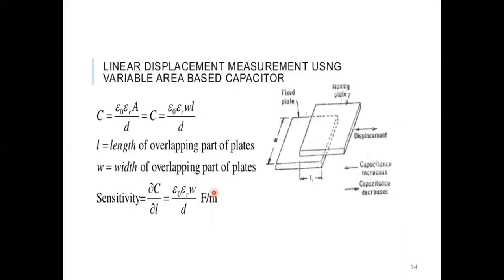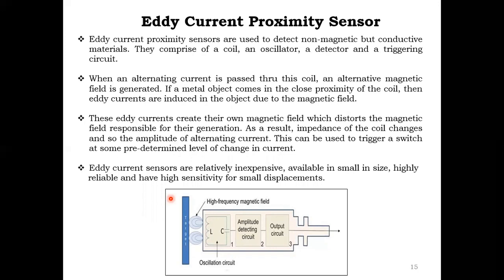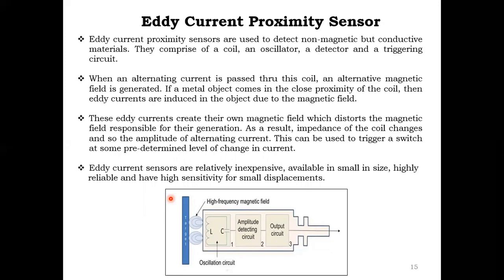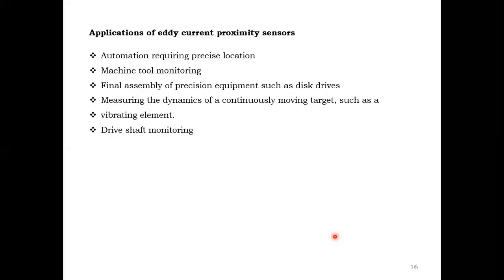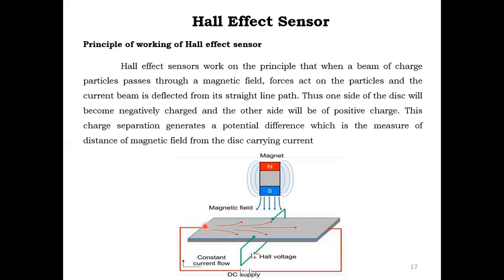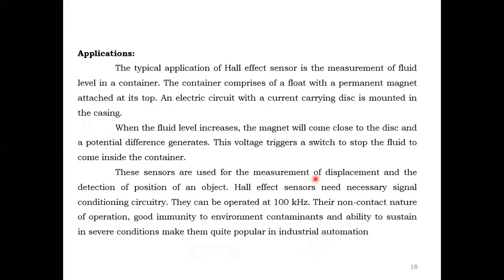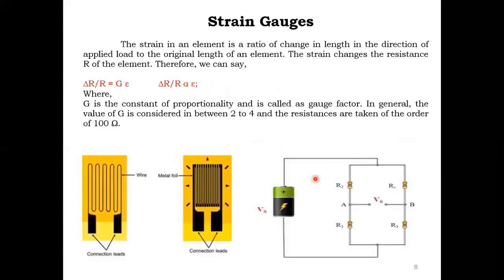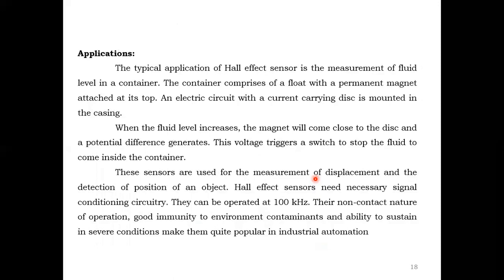MAMSE Mech Mechatronics Unit 1 Ch 07